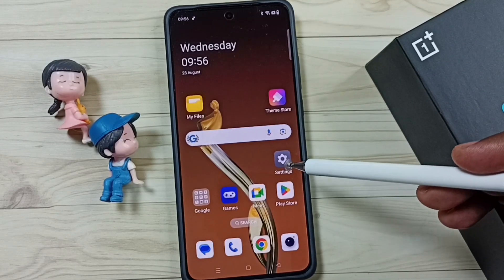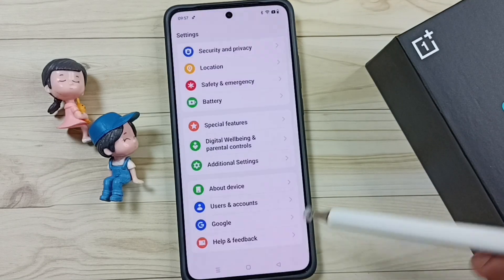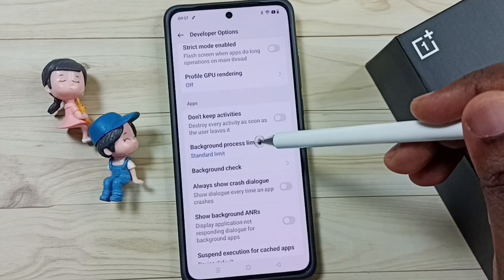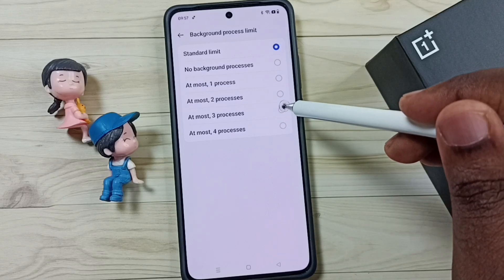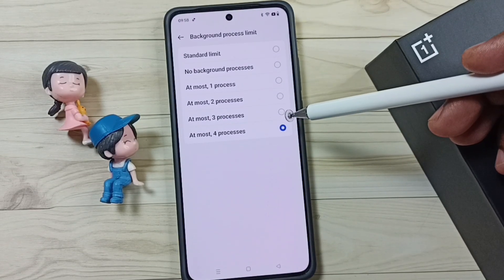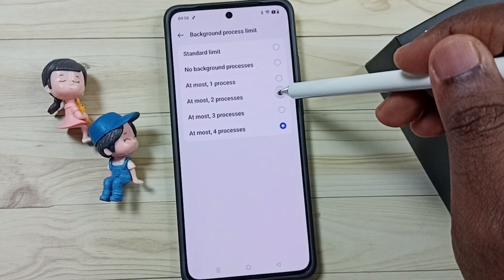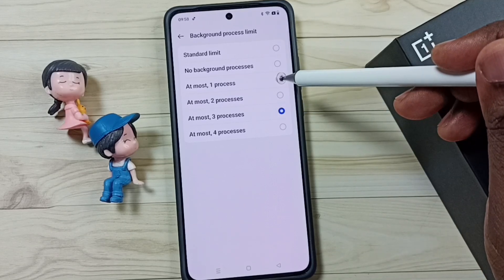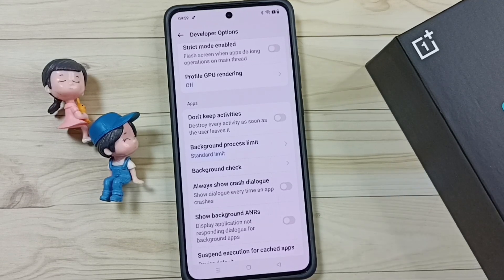How to Use Background Process Limit | OnePlus Android Phone